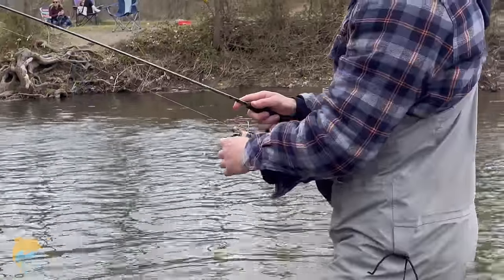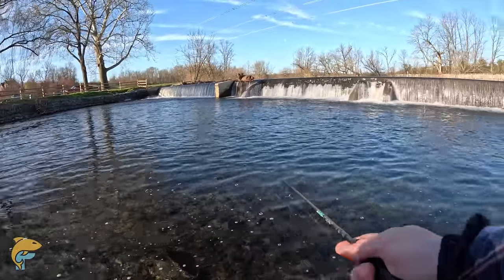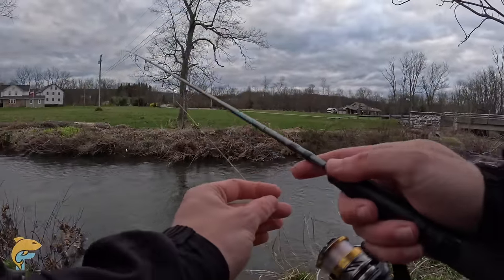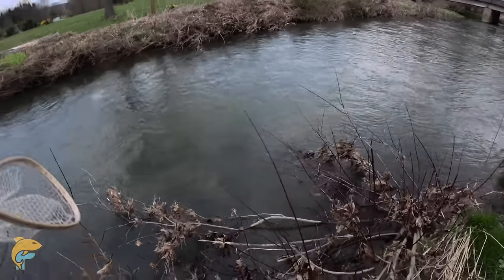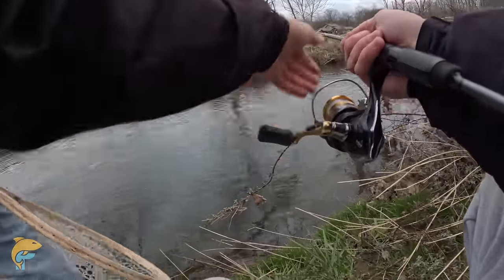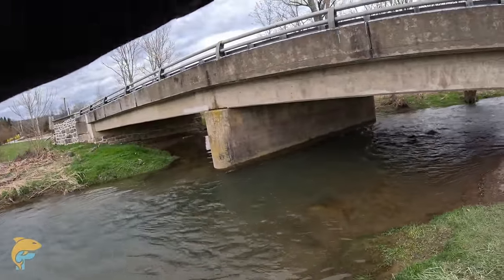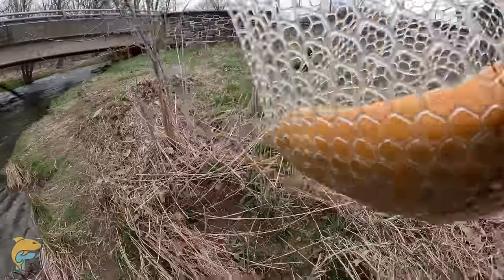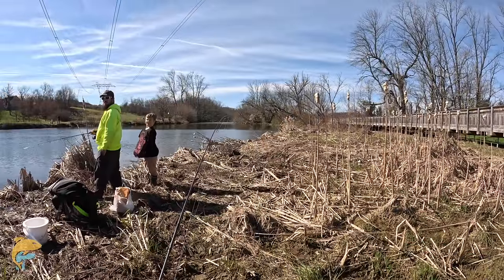PA Opening Day Trout Saeson 2024 Crazy Karen FREAKOUT!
In this video I take my sister trout fishing for Pennsylvanias stocked trout opening day! The state stocked rainbow trout, brown trout, and brook trout! They also put in some giant golden rainbow trout (palominos) and we hooked a few!